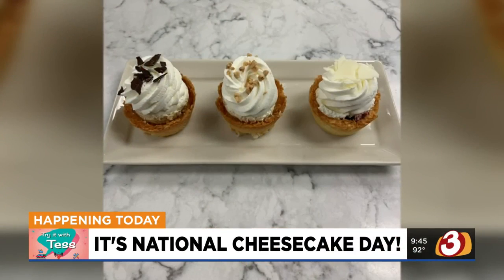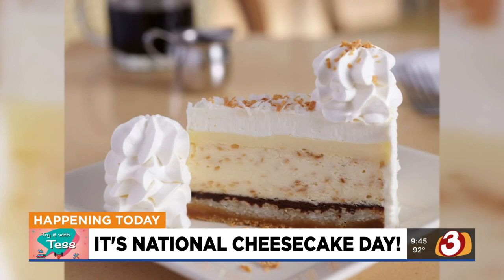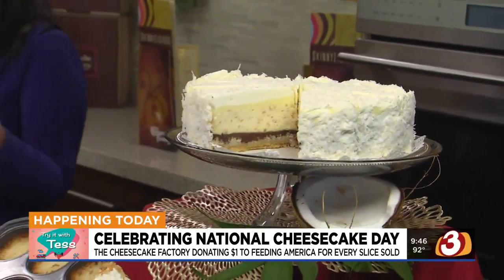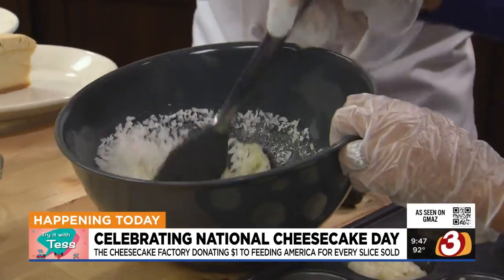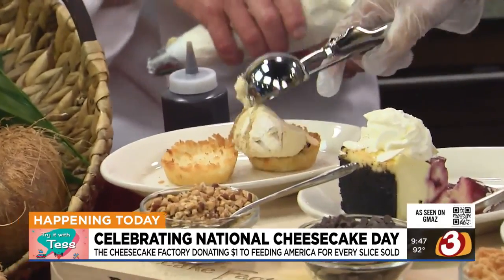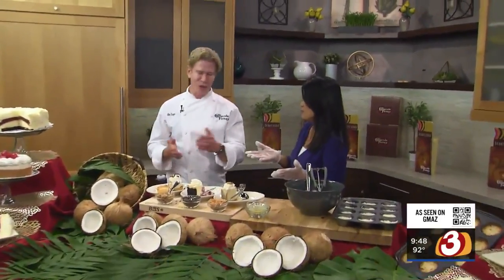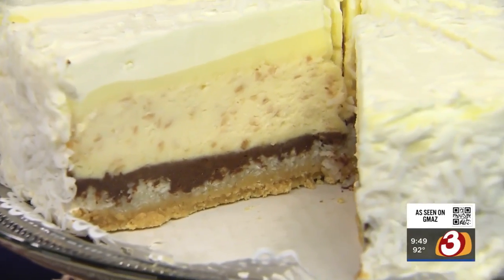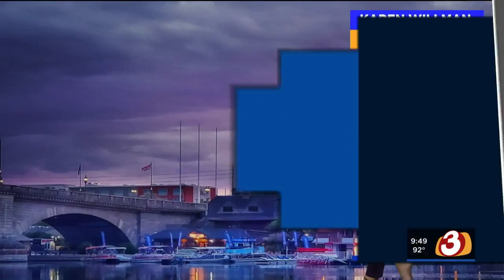Learn how to make the Cheesecake Factory's Coconut Macaroon Cheesecake Cups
These sweet treats are not sold in the restaurants.